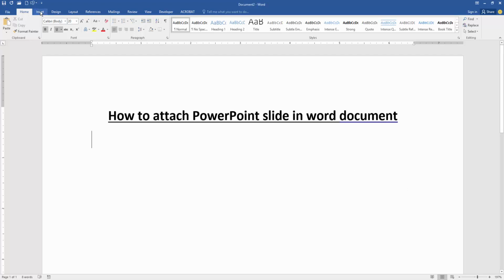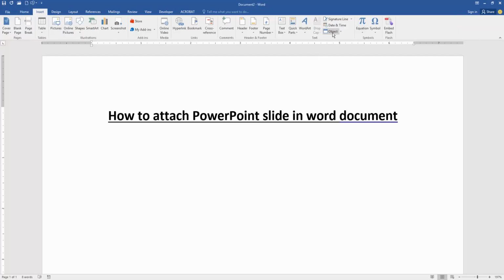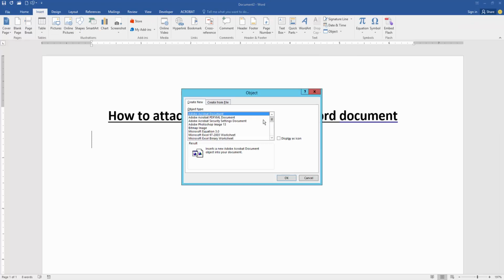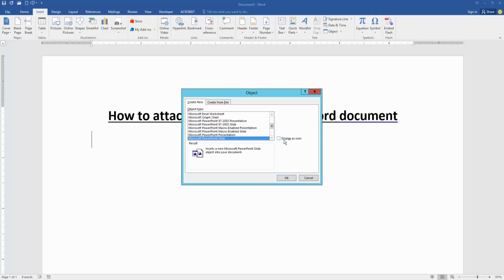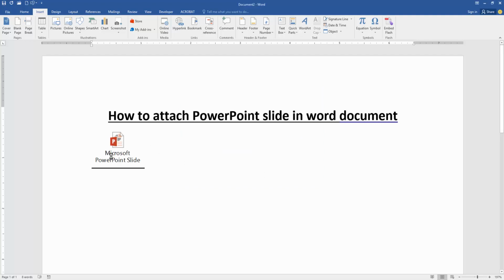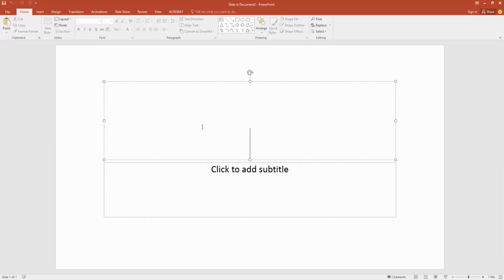How to attach PowerPoint slide in word document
Assalamu Walaikum,
In this video I will show you, How to attach PowerPoint slide in word document. Let's get started.